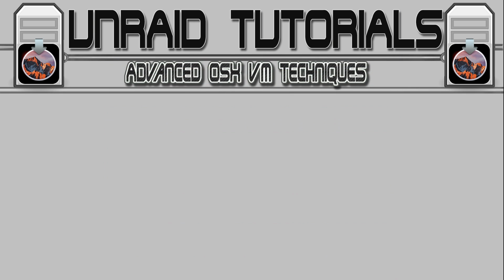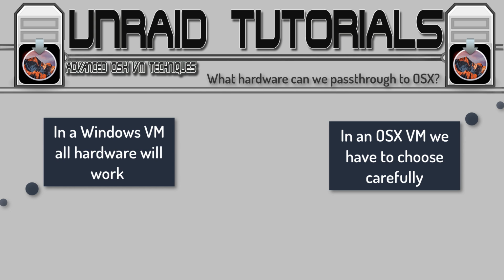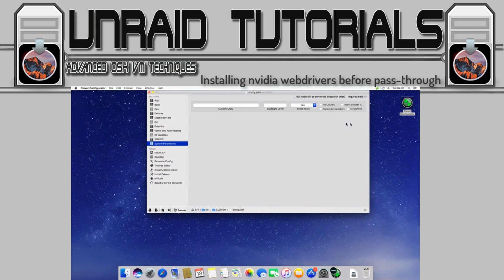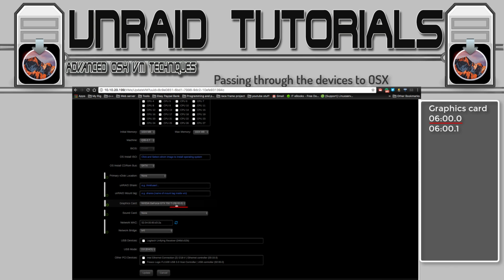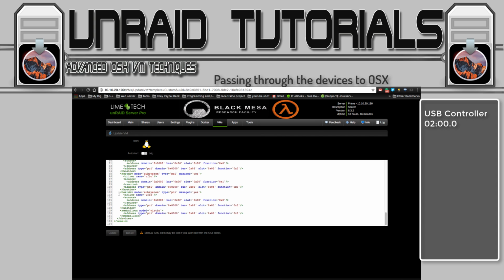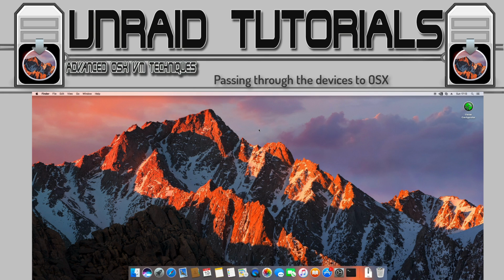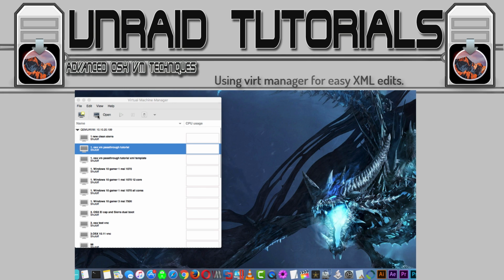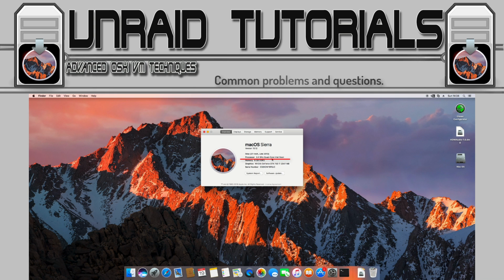Advanced OSX VM techniques for KVM in unRAID. Get everything working!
This video is about advanced OSX VM techniques in KVM with unRAID. You will see how to pass through physical devices to a KVM osx sierra VM such as GPU, sound and usb.
You will learn to what hardware that you can use and how to edit the XML template to add the hardware. You will learn how to use a Nvidia GPU in sierra by installing the Nvidia web drivers. You will see how to get your HDMI sound working using an HDMI audio kext. I will quickly run through using virt manager to avoid manual edits then discuss common osx VM problems.

The Lime tech team for giving us unRAID